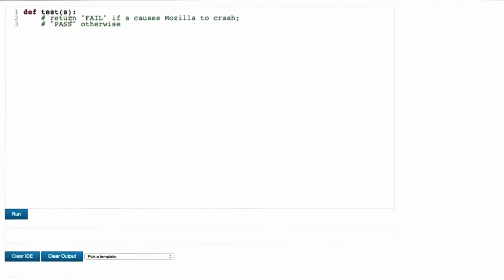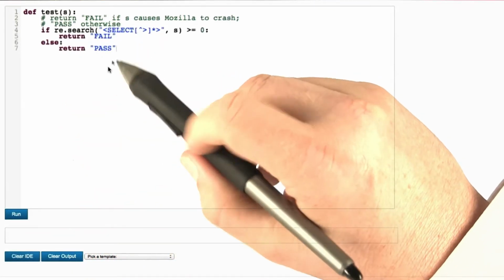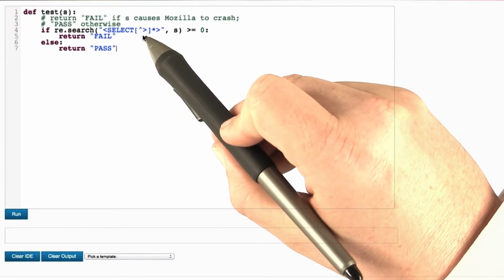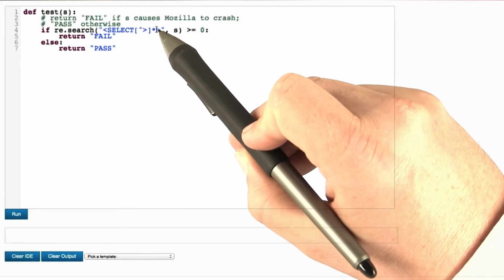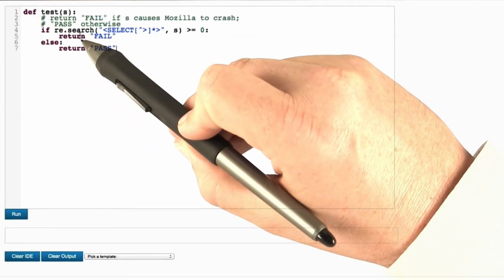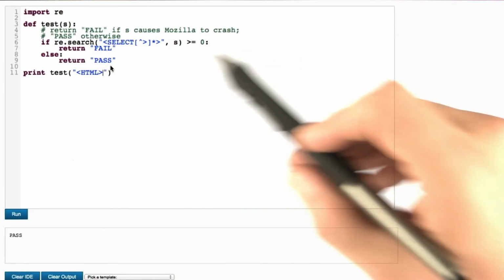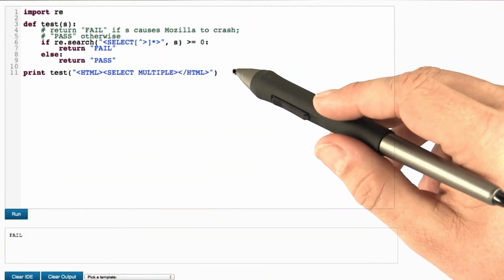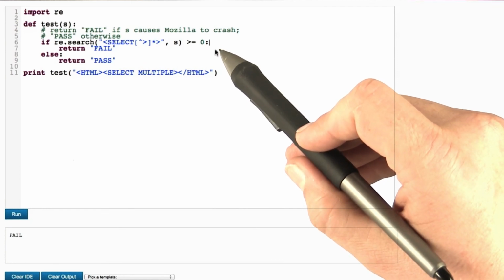Fake Mozilla - Software Debugging